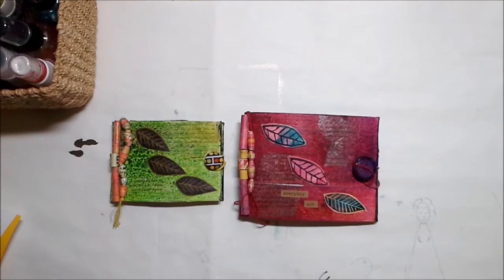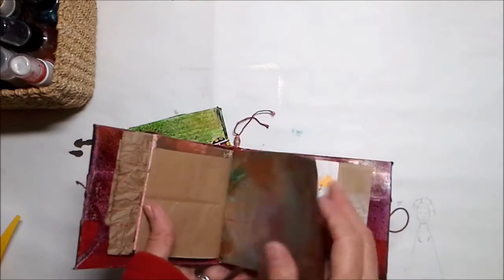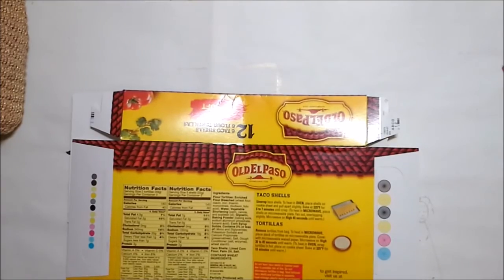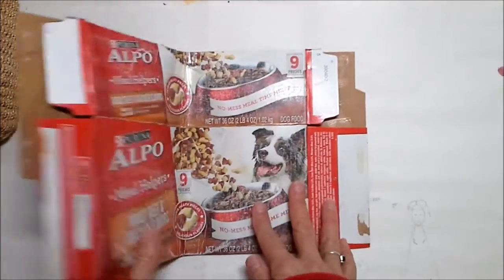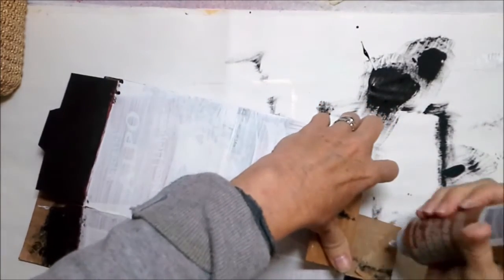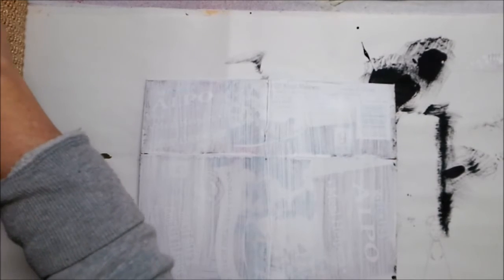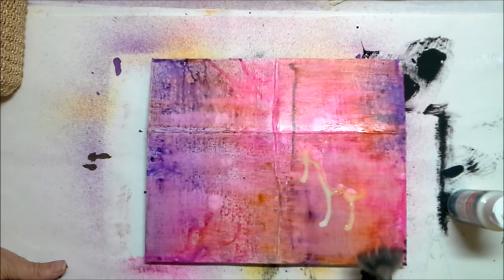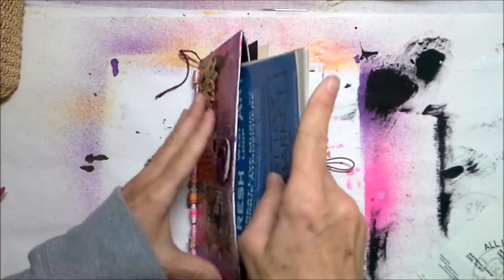Spaghetti Box Book- How to Tutorial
Music
Ersatz Bossa John Deley and the 41 Players

Gluebooks
Handmade elements
Handmade cards